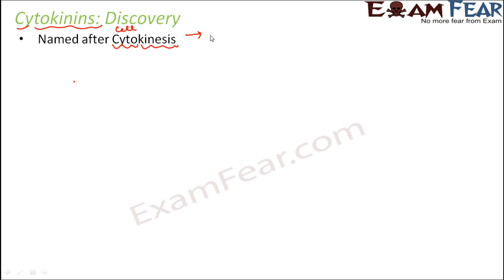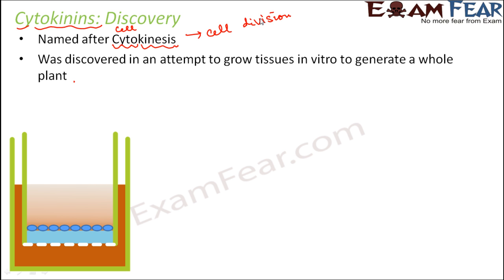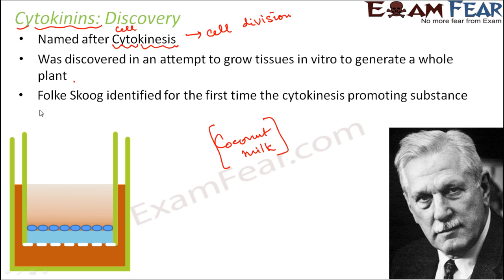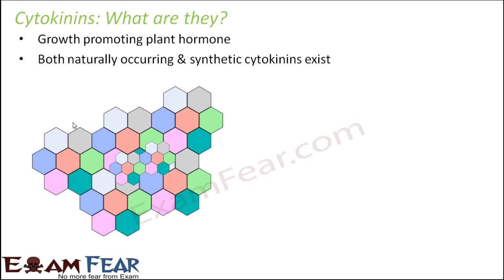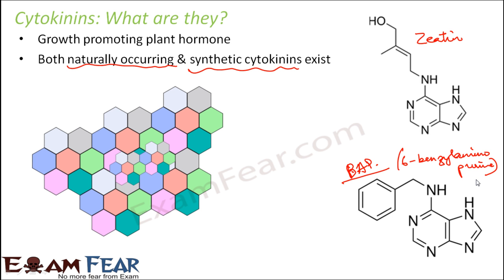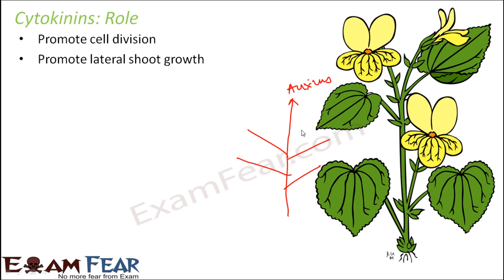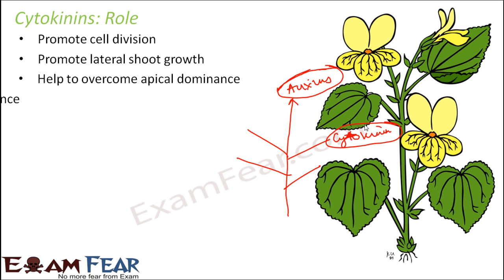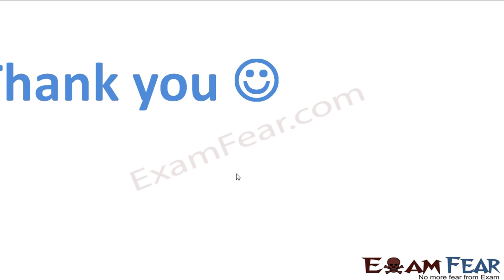Biology Plant Growth & Development part 12 (Cytokinins) CBSE class 11 XI